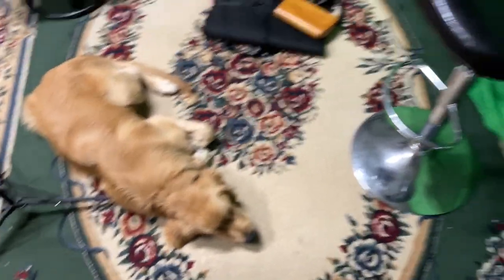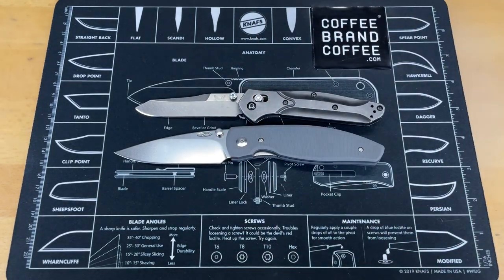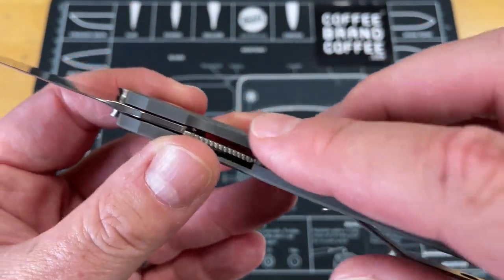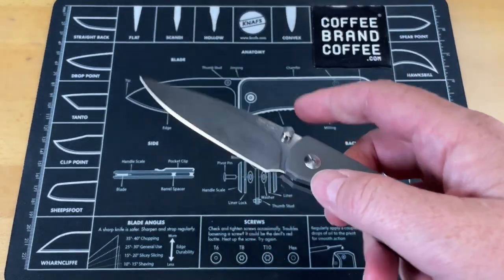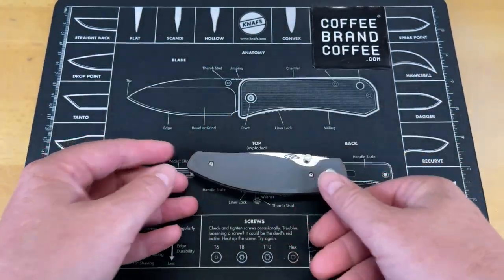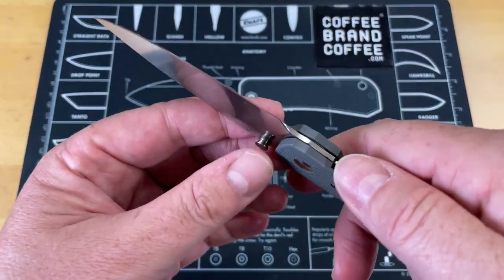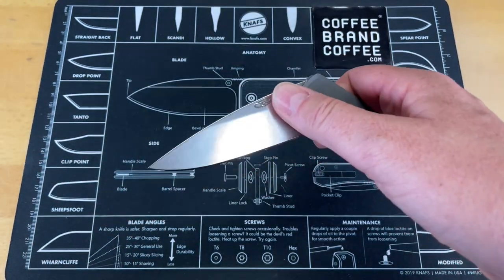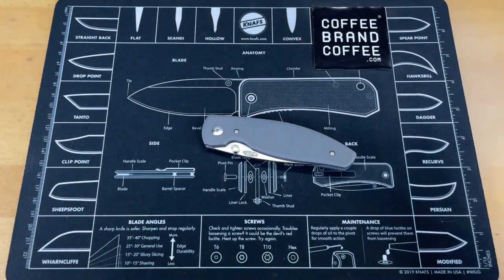WOW!! THIS ONE IS SO GOOD !!!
I SHOULD HAVE TRIED THIS YEARS AGO | TRM ATOM- This is honestly one of the best USA made EDC knives that you are going to find out there, there are not a lot of knives that even come close to it. I just wish that they were more out there because these are really hard to find. If you can find one I absolutely recommend you add to your every day carry lineup

1000/6000 grit combo
600/2000 grit combo